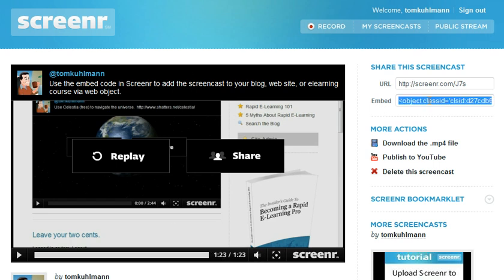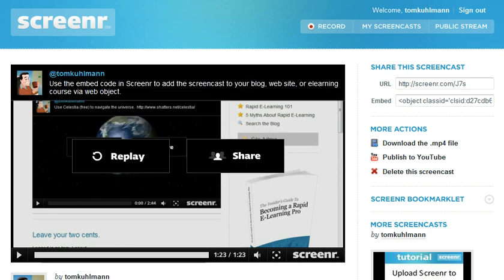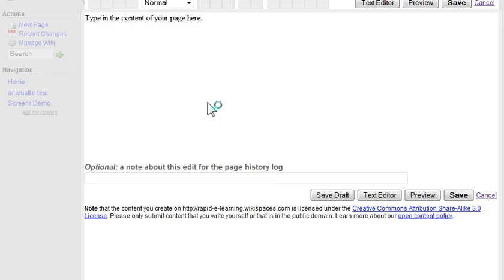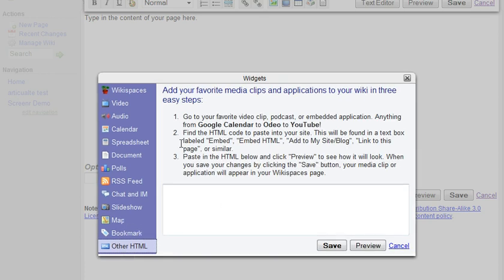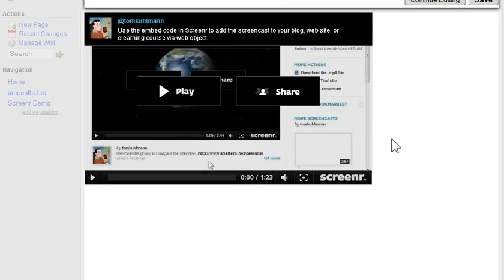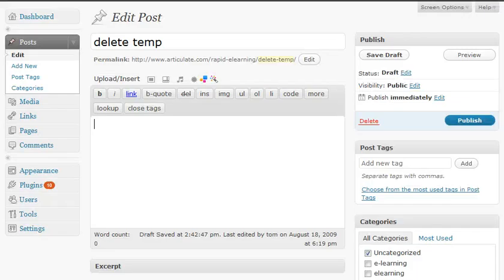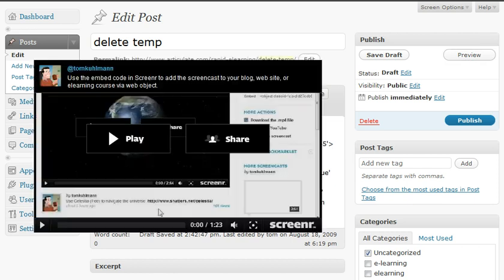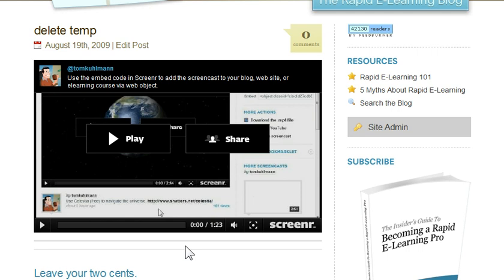Add Screenr videos to your blogs & wikis.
Add Screen videos to your blogs &amp; wikis.  Have your students do that as a way to assess their understanding.